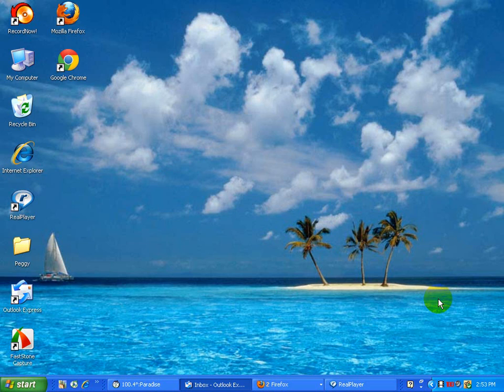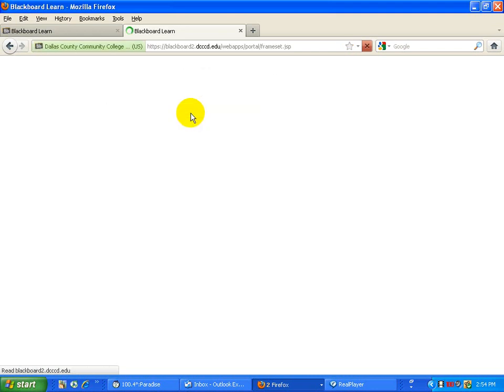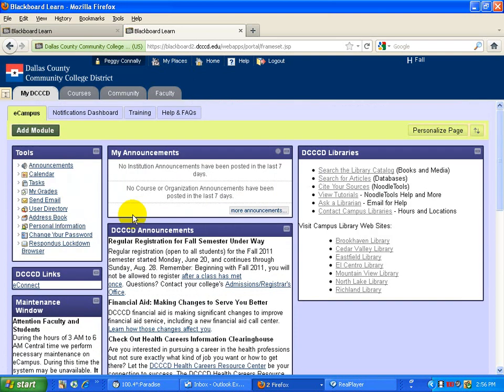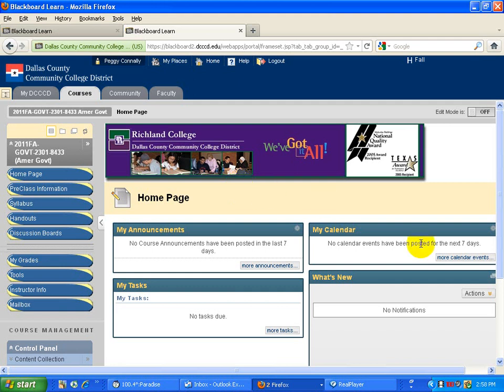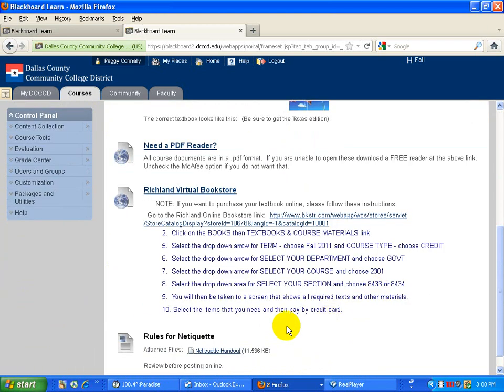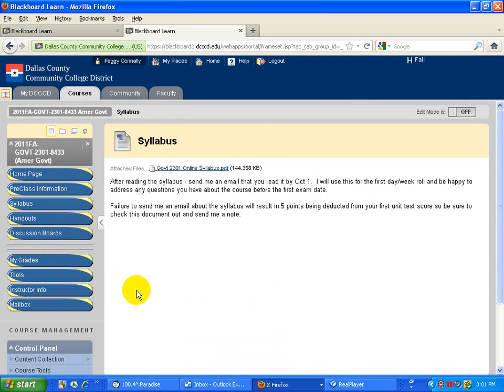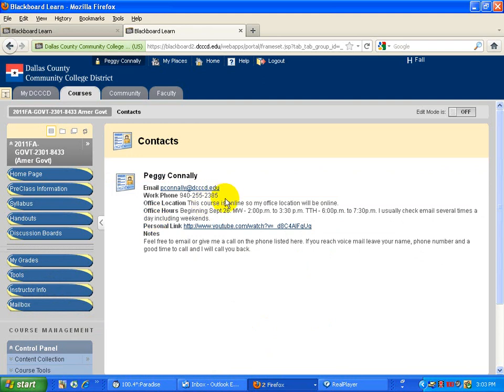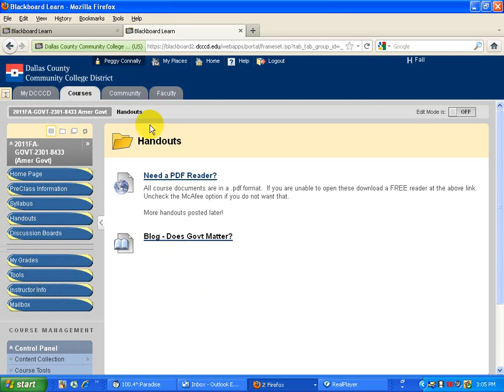Govt 2301 Basic Course Info.wmv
Basic Course Information (Pre-Class Info) - Textbook, syllabus, General Info about Blackboard courses, etc.